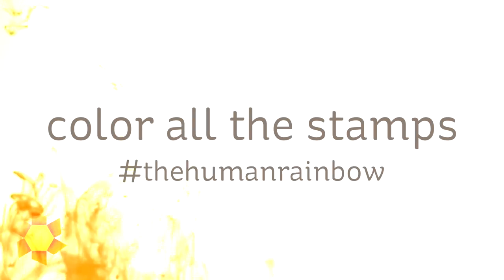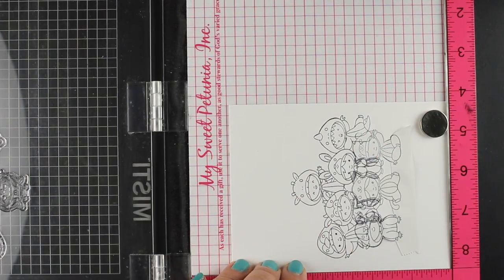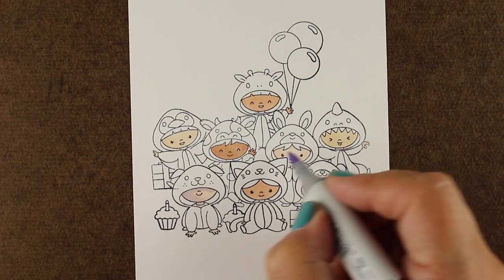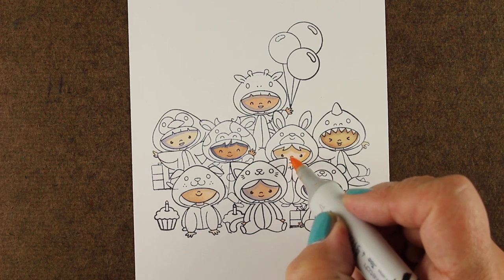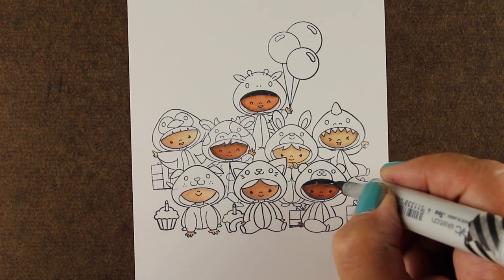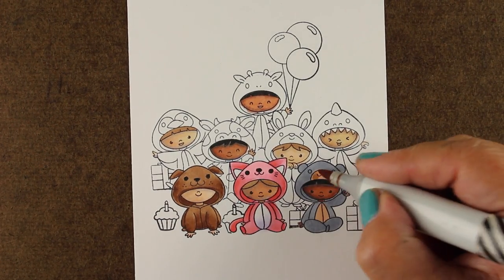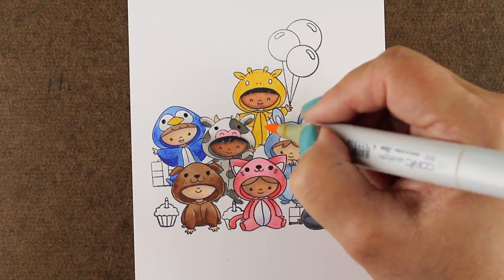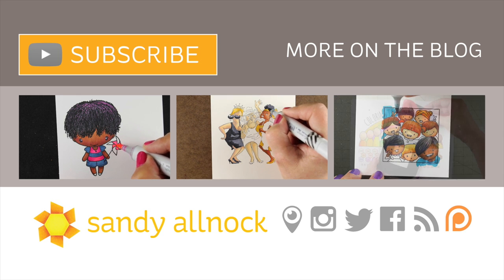Color all the little people!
I love to color ALL the stamps in a set...so let's do it! Blog post with more info and pinnable images